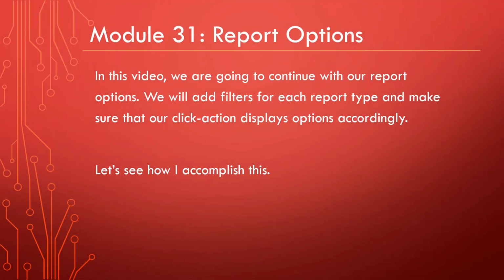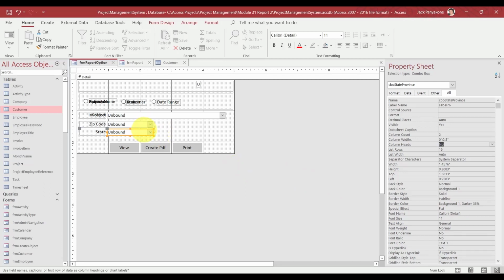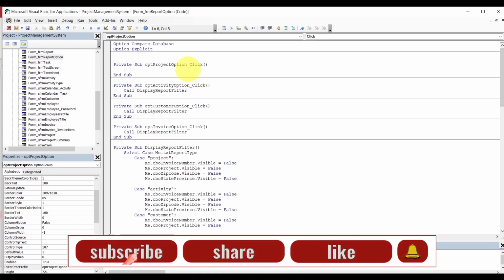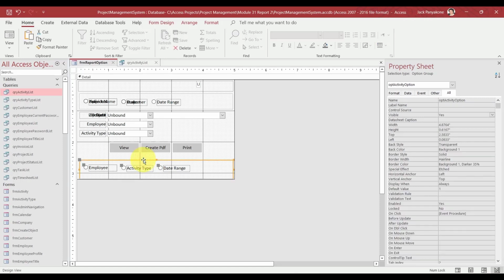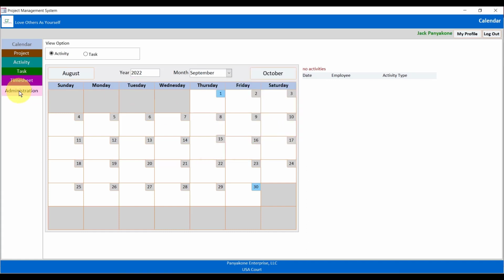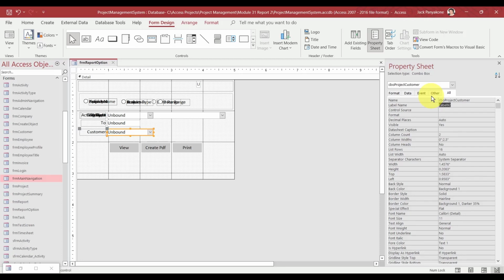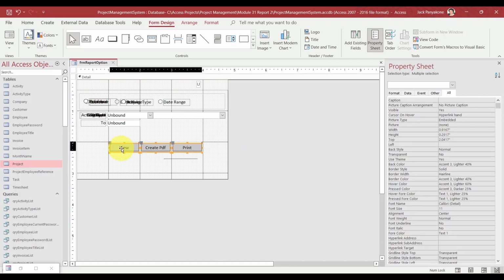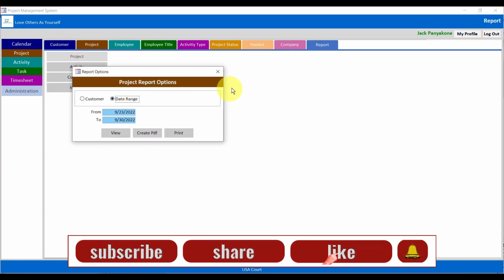Project Management - Report Part 2 [MODULE31]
In this Project Management - Report Part 2 [MODULE31] video, we are going to continue with our report options. We will add filters for each report type and make sure that our click-action displays options accordingly.